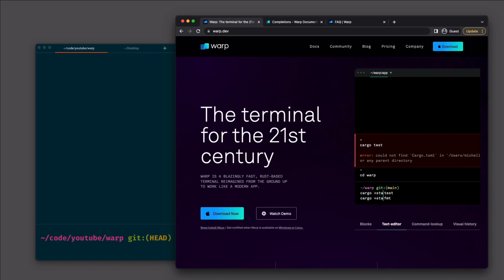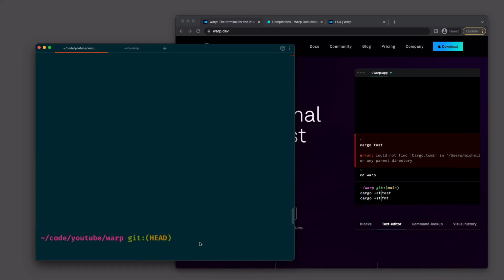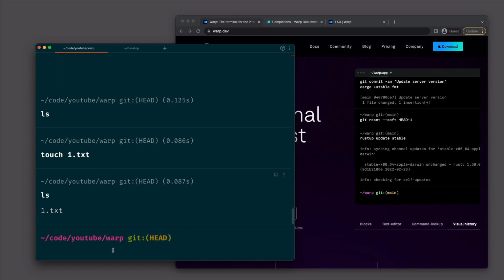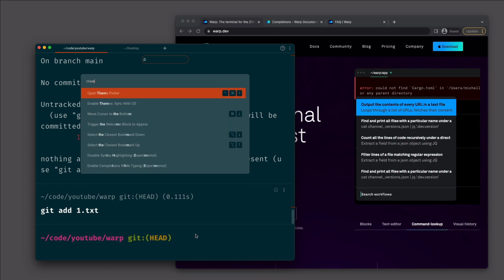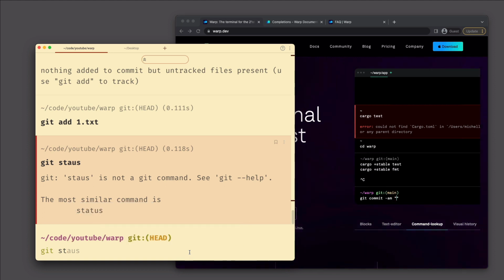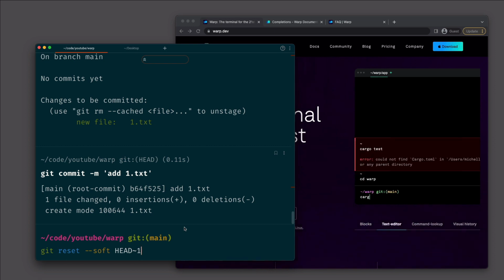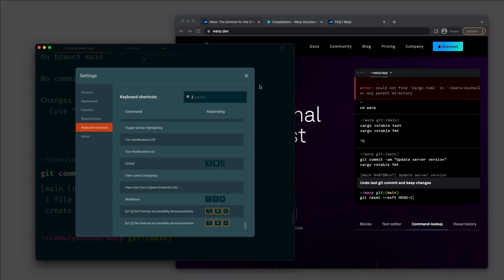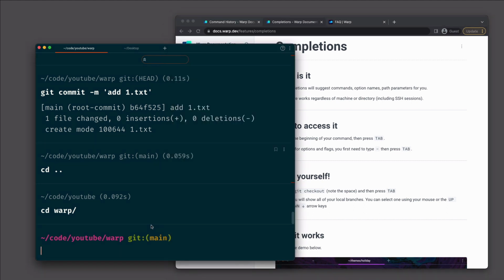The terminal for the 21st century - Warp and AI assistant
Warp: The terminal for the 21st century with so much to offer